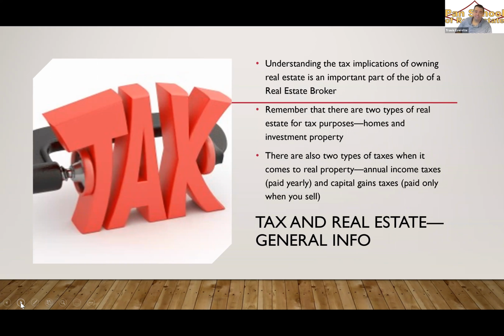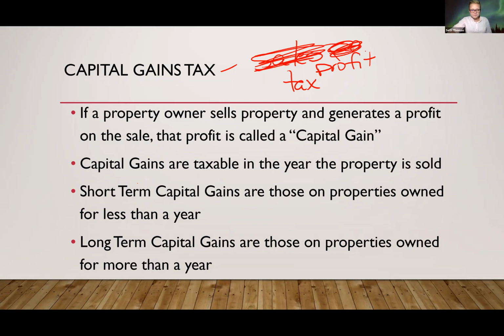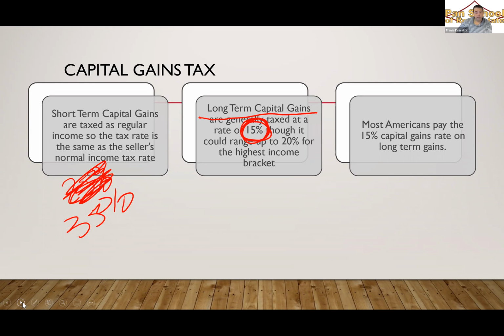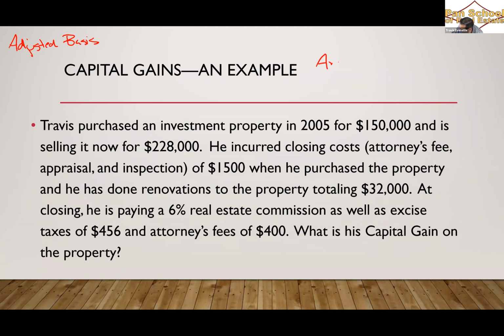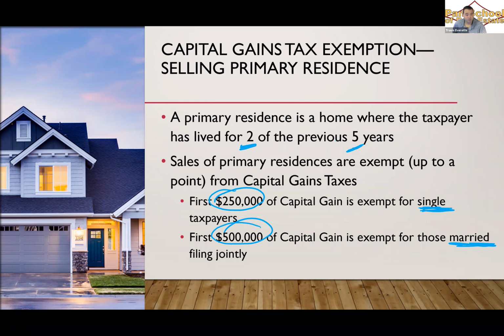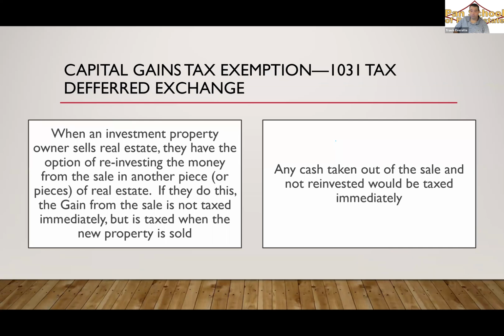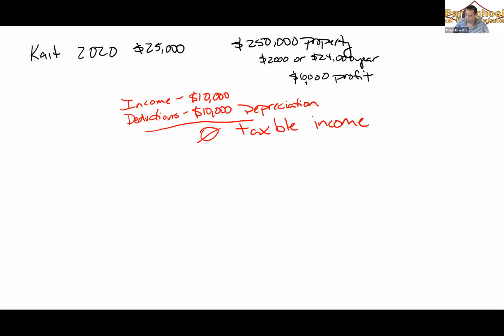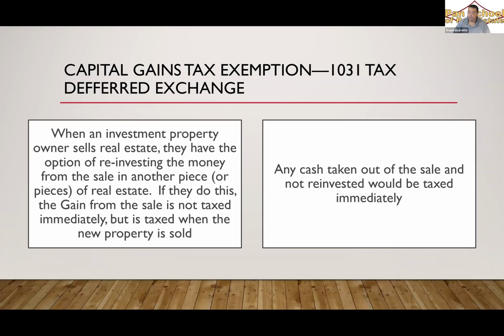Unit 18 Taxation Issues for Owners of Real Property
Income taxes for property owners
Income tax deductions for property owners
Capital Gains Taxation
Taxable Gain
Long Term Capital Gain
Short Term Capital Gain
Basis (Cost Basis, Adjusted Cost Basis)
Amount Realized
Capital Gains Exemption for selling primary residence
1031 Tax Deferred Exchanges